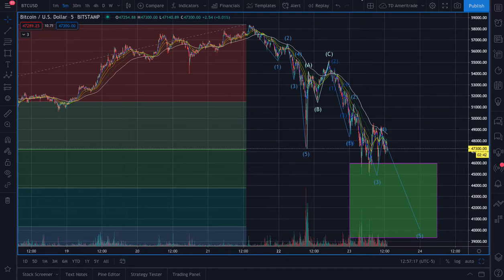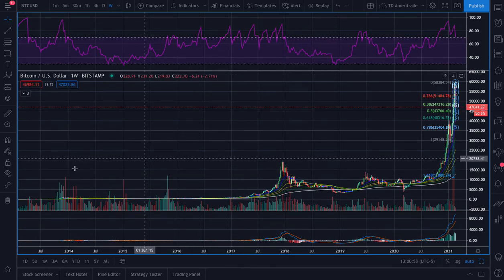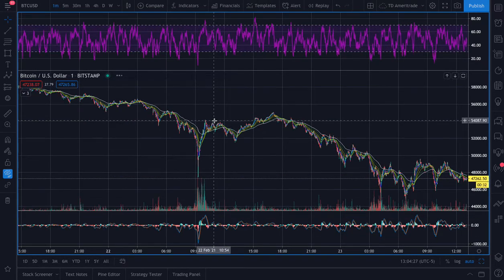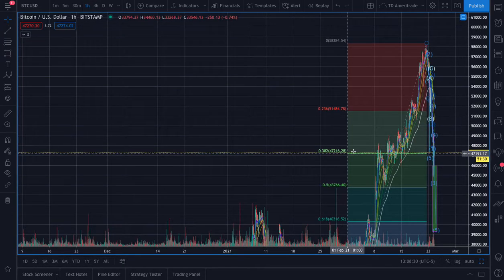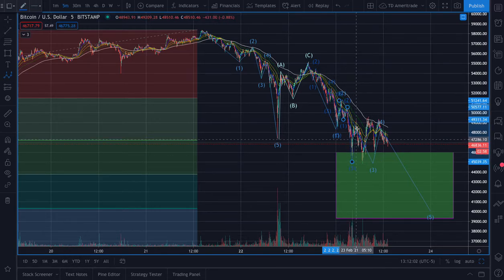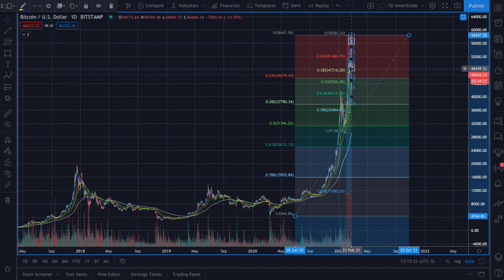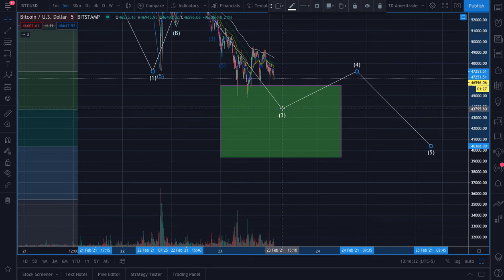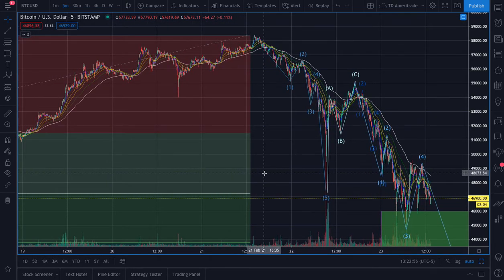Falling Falling Falling?? BITCOIN TA Elliot Wave Theory Technical Analysis 2/23/2021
BITCOIN TA (Technical Analysis) Elliot Wave Theory (EWT) 2/23/2021 cryptocurrency day trading swing trade crypto

Organic Specialty Spelt Flour
Award Winning Date Syrup
Organic Tamarind Puree
5 LB Lion's Mane Mushroom Grow Kit
Organic Blue Oyster Mushroom Growing Kit
My Favorite 100% Coconut Milk (thick and creamy)
My Favorite 100% Coconut CREAM

How I Kicked Fibromyalgia and Chronic Fatigue's Butt NATURALLY Without any Fad Diets, Crazy Exercise, or Calorie Counting...